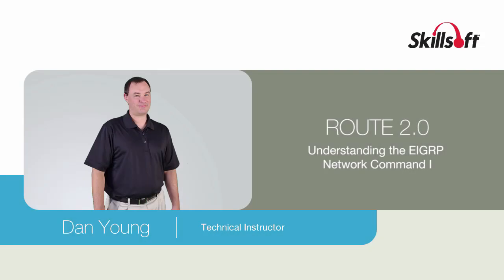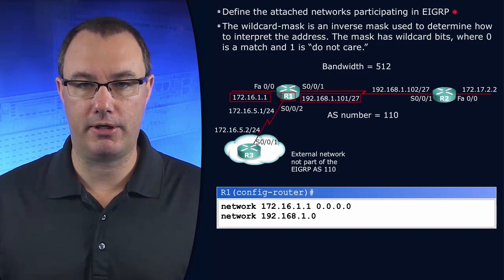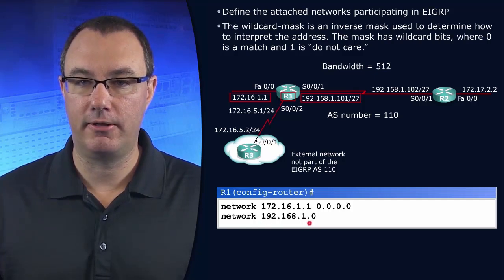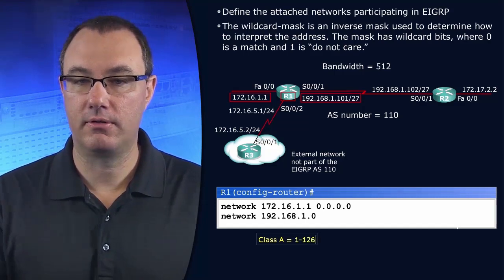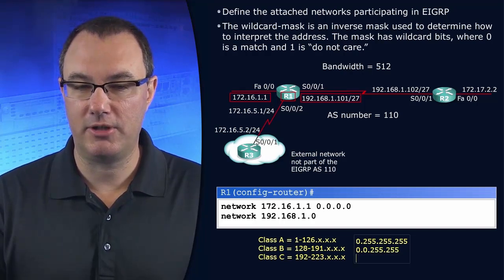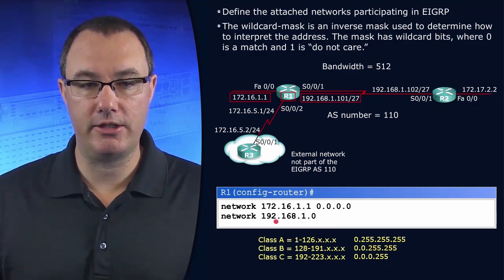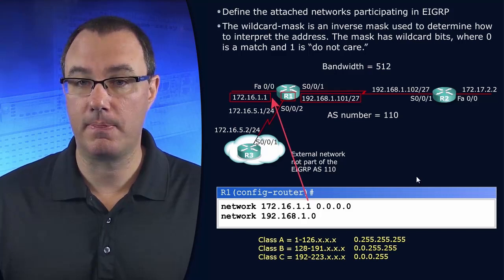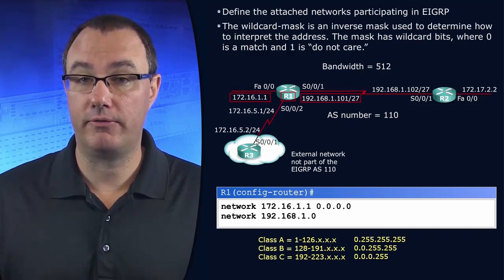36 ROUTE 2 0 Understanding the EIGRP Network Command I